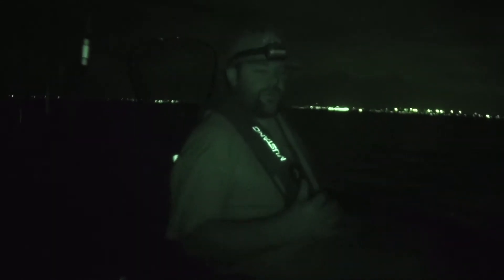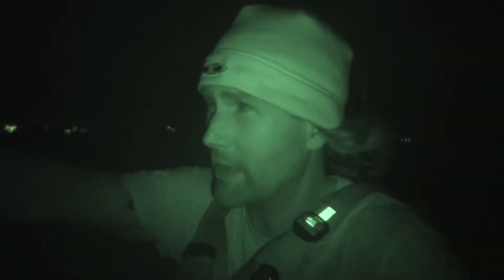Brandon Barton Tarpon and Redfish Ahead of Hurricane Ida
Jeff joins Emerald Waters Kayak Charters Guide Brandon Barton in a narrow window of time before Hurricane Ida makes conditions unsafe to kayak fish.